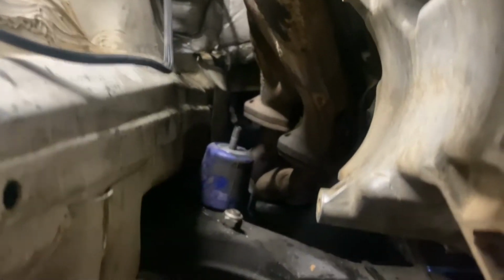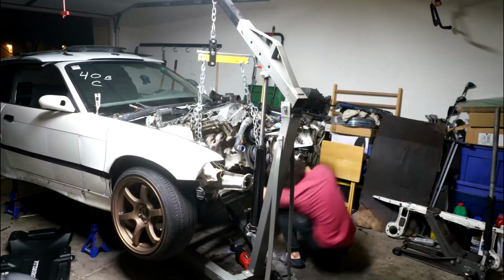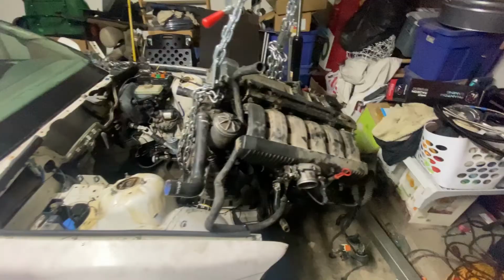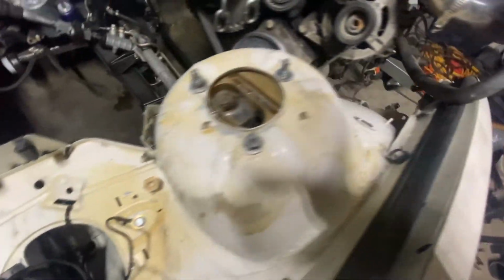The Engine Is Finally Out!!!!